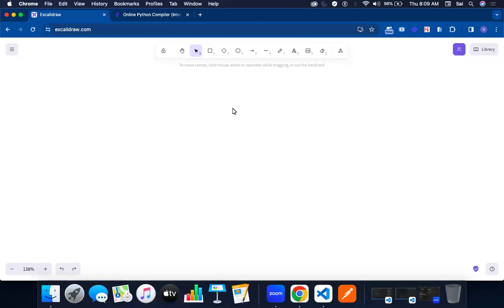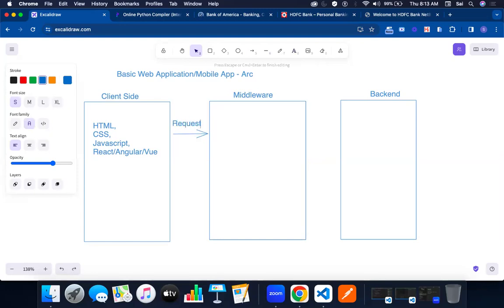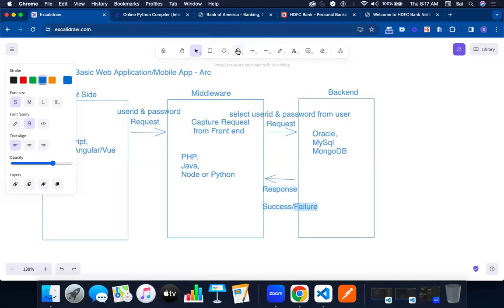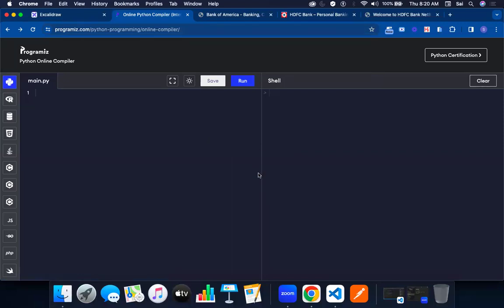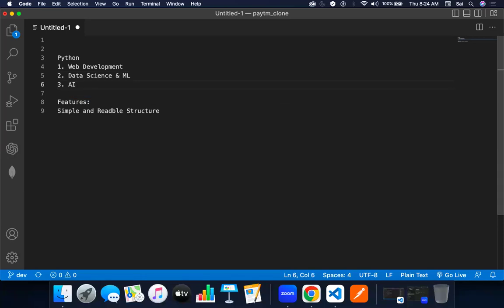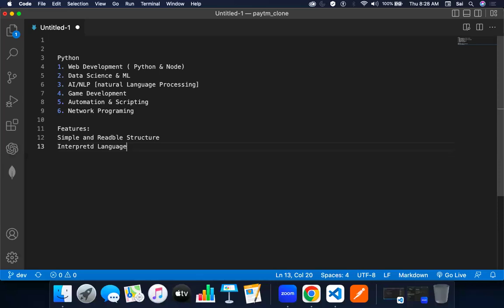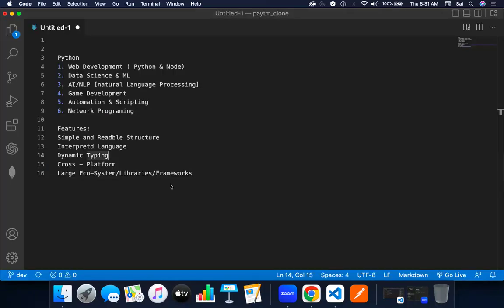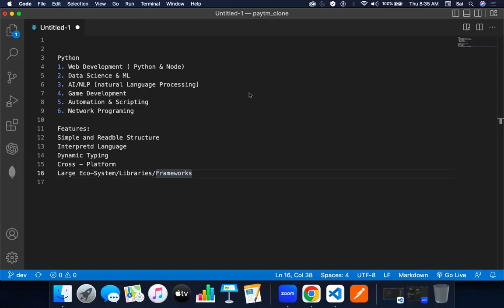Python Full Stack Demo